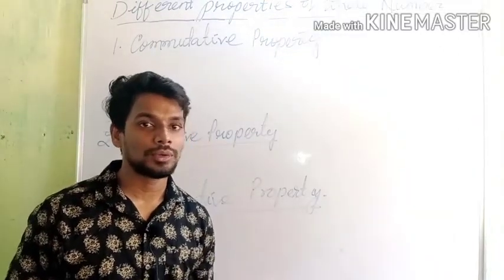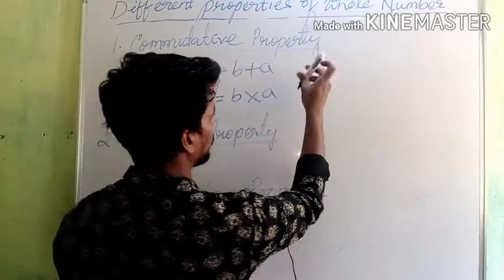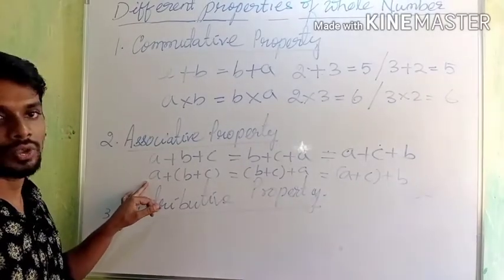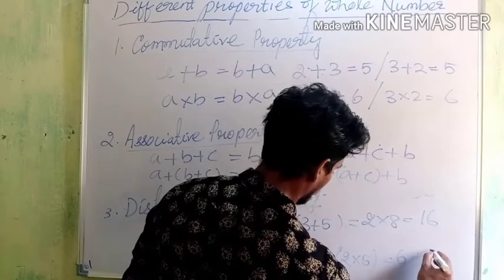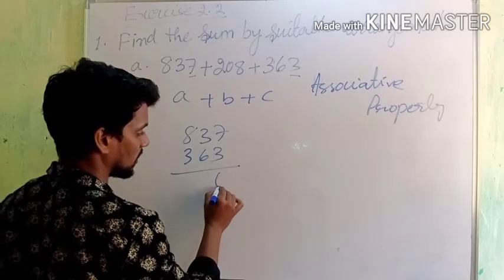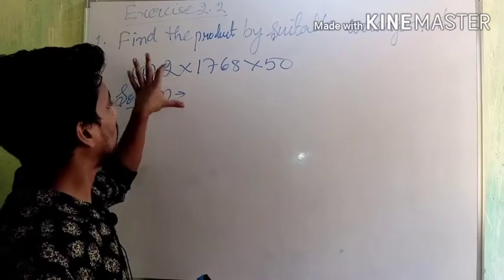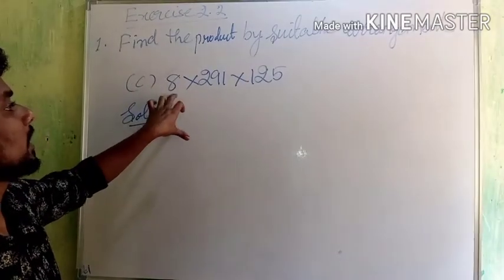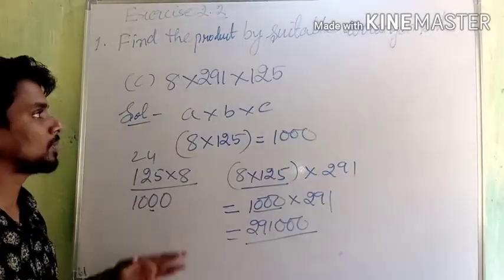Class 6th Properties of whole numbers